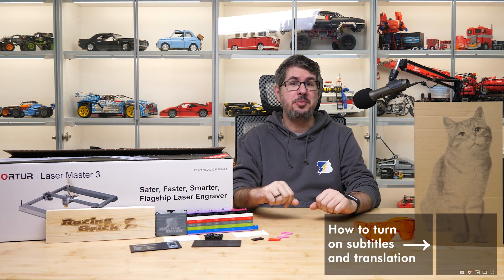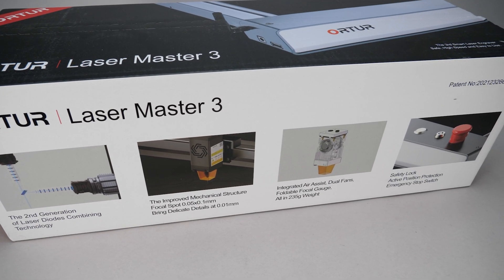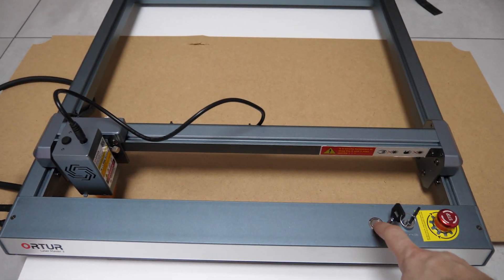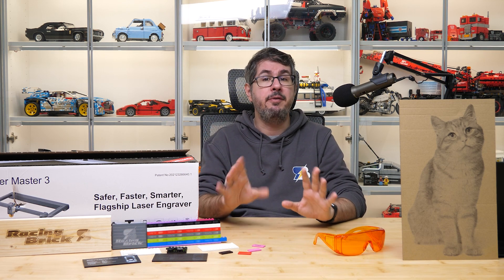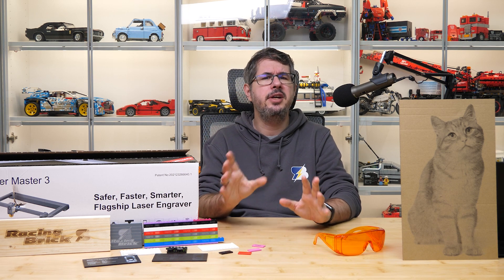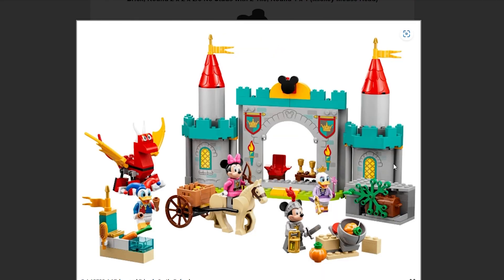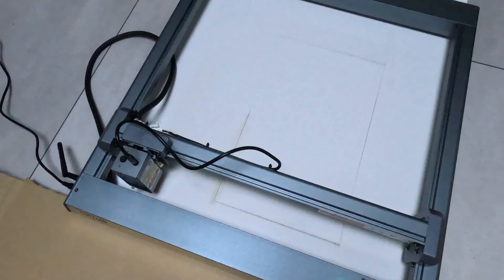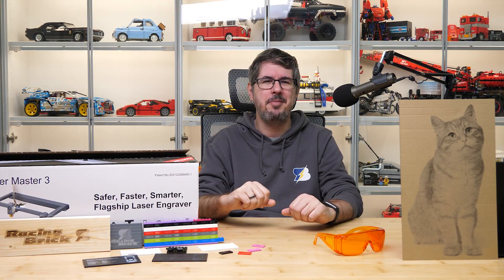Laser Engraving LEGO Pieces - Can it be Done? Ortur Laser Master 3 test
Click here for more details about the Ortur Laser Master 3

You can use the disctount code "FB105" to get $105 OFF!

In this video, we put the Ortur Laser Engraver 3 to the test by using it to engrave different LEGO pieces apart from the regular materials. We show you the results and give tips on how to get the best engravings on your own LEGO bricks. Whether you're a LEGO enthusiast looking to customize your collection or a maker considering investing in a laser engraver, this video is a must-watch!